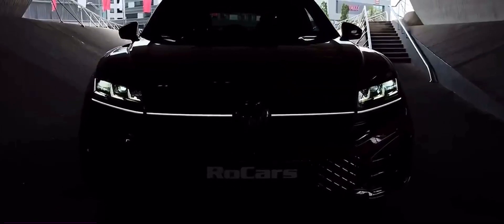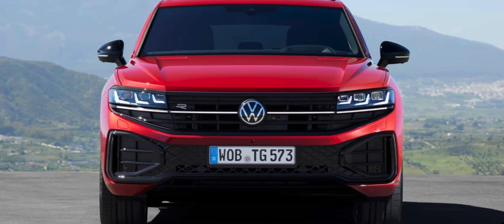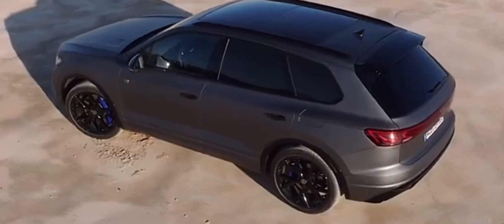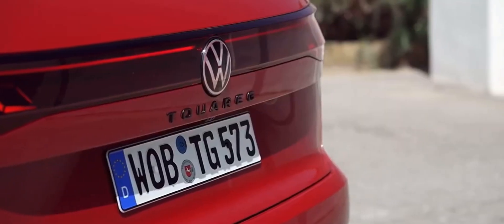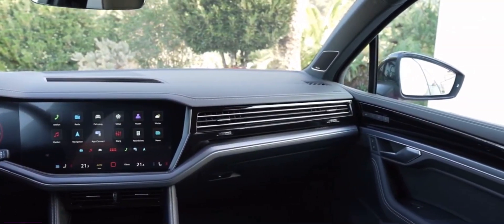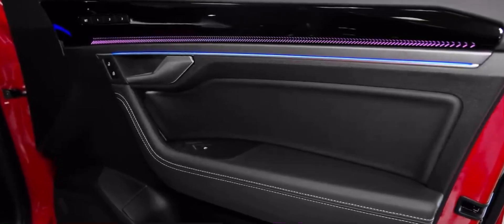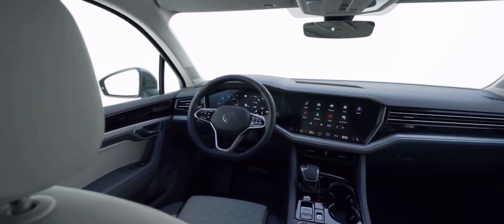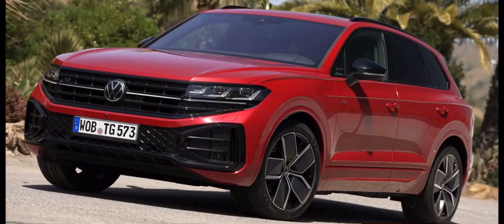2024 Volkswagen Touareg R Line; New SUV In Details Revised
Today's Video Is About The 2024 Volkswagen Touareg R Line

In this exciting video, join us as we unveil the eagerly anticipated 2024 Volkswagen Touareg. Prepare to be amazed by its refined design and revolutionary technology!

The 2024 Volkswagen Touareg represents a leap forward in automotive innovation. With its sleek and stylish exterior, this SUV is sure to turn heads wherever it goes. Whether you're cruising through the city streets or embarking on an off-road adventure, the Touareg offers the perfect blend of elegance and ruggedness.

But it doesn't stop there. Step inside the cabin, and you'll be greeted by a world of luxurious comfort and cutting-edge features. The interior of the 2024 Touareg is meticulously designed to provide the ultimate driving experience. From premium upholstery materials to advanced infotainment systems, every detail has been carefully crafted to enhance convenience and pleasure.

Under the hood, the 2024 Touareg packs a punch with its powerful and efficient engine options. Experience dynamic performance, smooth handling, and impressive fuel economy. Whether you prefer exhilarating speed or a more fuel-conscious drive, the Touareg has got you covered.

Safety is always a top priority, and the 2024 Volkswagen Touareg comes equipped with a comprehensive suite of advanced safety features. From intelligent driver-assistance systems to innovative collision avoidance technologies, you can have peace of mind knowing that you and your loved ones are protected at all times.

So, whether you're a Volkswagen enthusiast or simply looking to get behind the wheel of a top-tier SUV, the 2024 Touareg is a game-changer. Don't miss out on the chance to witness the future of automotive excellence!

Drive into the future with the revolutionary 2024 Touareg!